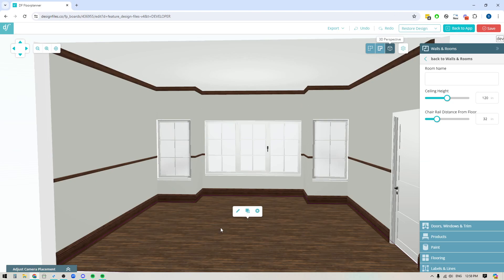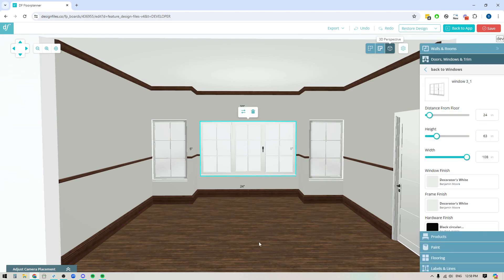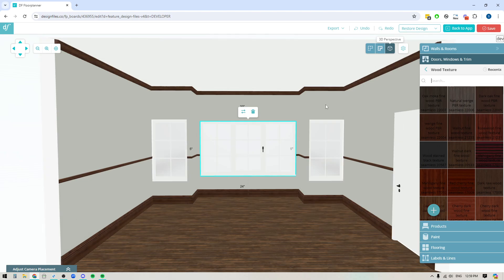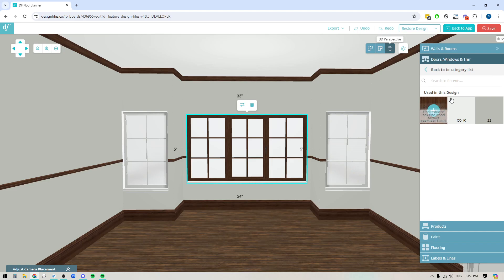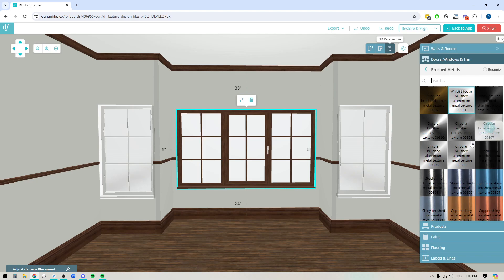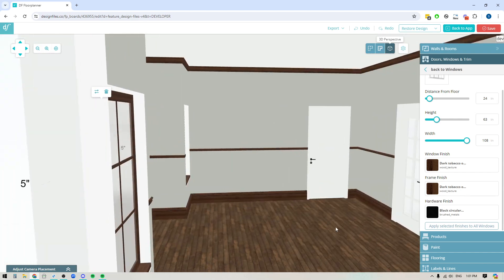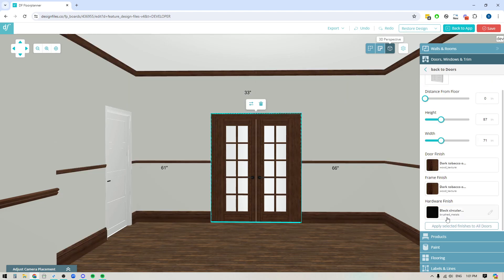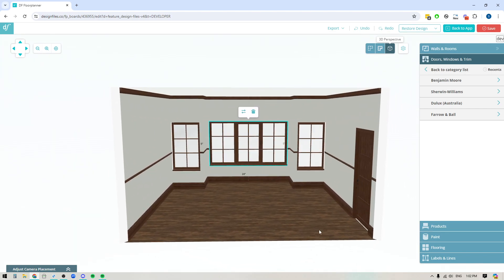DesignFiles.co - Customize Doors & Windows in 3D Floor Planner